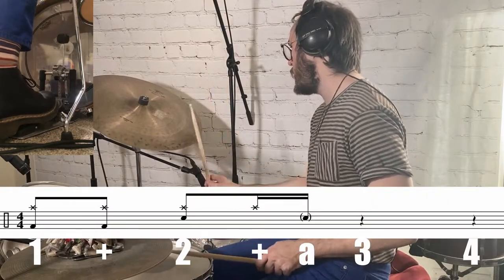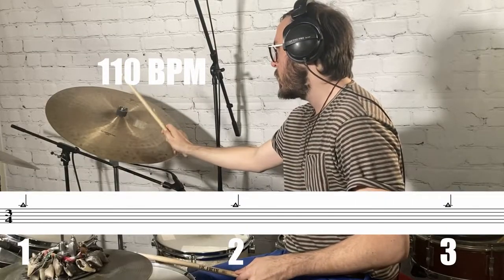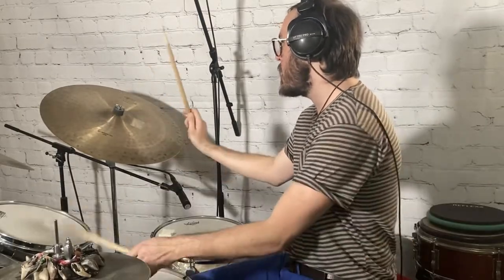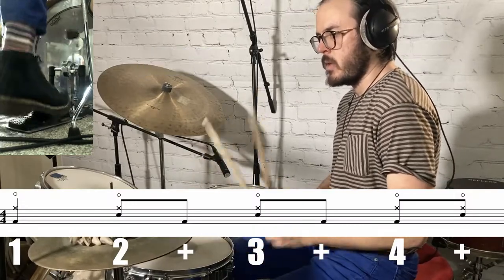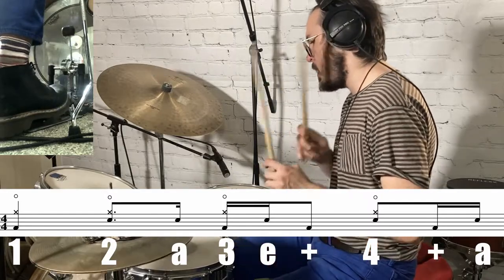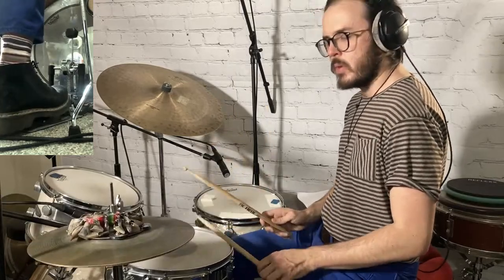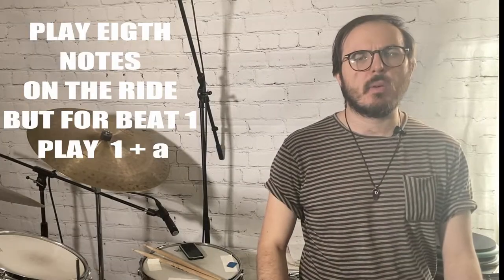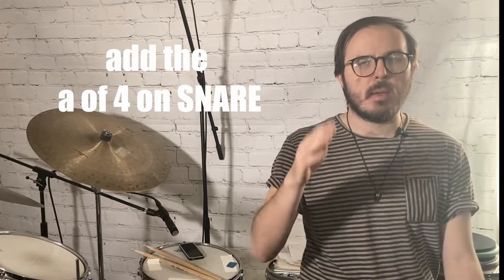5 CLASSIC MITCH MITCHELL GROOVES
Ever wanted to learn how to play like Mitch Mitchell?

Mitch was the amazing drummer in the Jimi Hendrix Experience! In this lesson you will learn 5 Classic Mitch Mitchell grooves including Purple Haze, Manic Depression, Fire, Spanish Castle Magic, and Little Miss Lover. Mitch is one of the great classic drummers, whose playing style consists of a  mixture of Jazz and Rock.  Have fun learning these grooves and Happy drumming!

Feel free to message me with any drumming questions.

Online lessons available for further instruction via Skype, Zoom, or FaceTime. In person lessons available in Los Angeles.

Allegra Drums
Remo Drumheads
Vicfirth Sticks
Zildjian Cymbals

Dream Phases

supergloom